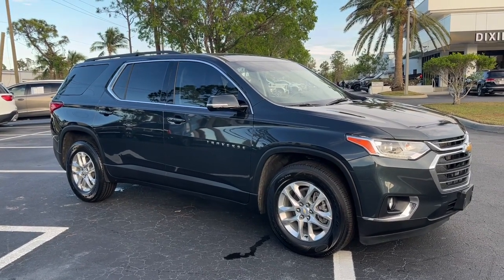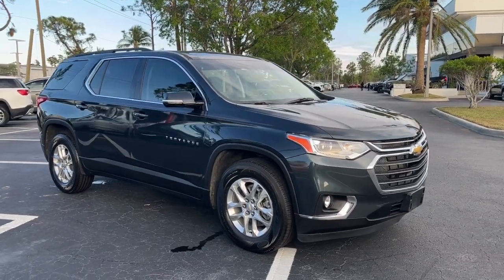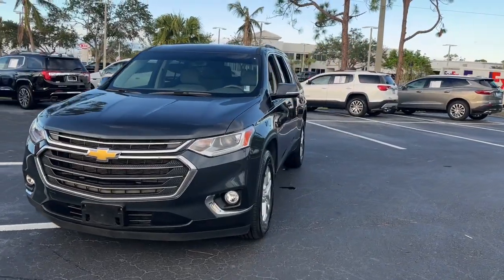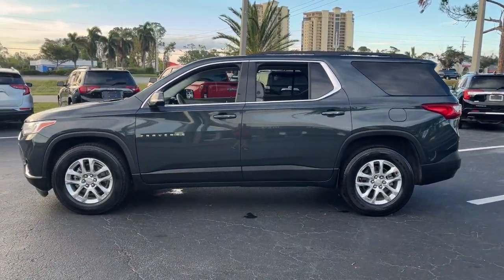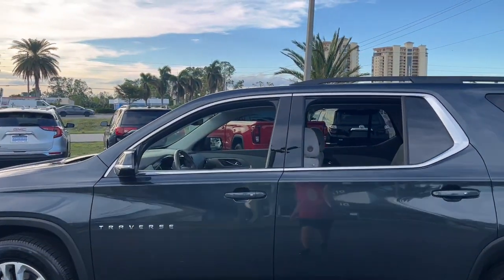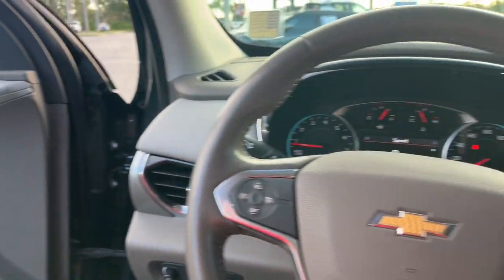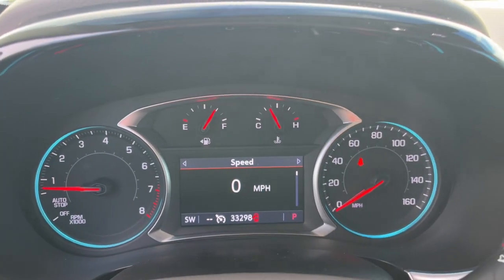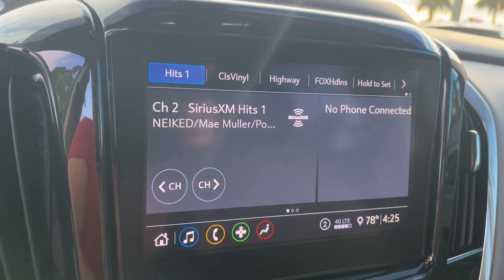2020 Chevrolet Traverse Cape Coral, Estero, Bonita Springs, Naples, Fort Myers U18250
Graphite Metallic Used 2020 Chevrolet Traverse LT available in Fort Meyers, Florida at Dixie Buick, GMC.  Servicing the Cape Coral, Estero, Bonita Springs, Naples, Fort Myers, FL area.

NO DEALER FEE ONE OWNER CLEAN CAR FAX/ NO ACCIDENTS BLUETOOTH/ HANDS FREE CELL PHONE REAR BACK UP CAMERA 172 POINT FACTORY CERTIFIED INSPECTION APPLE CAR PLAY RECENT TRADE Alloy wheels. 2020 Chevrolet Traverse LT 1LT 3.6L V6 SIDI VVT FWD 9-Speed Automatic Graphite MetallicbrbrRecent Arrival! Odometer is 3295 miles below market average! 18/27 City/Highway MPGbrbrWe have been serving the community since 1934! We have a well trained award winning sales and service team ready to make your experience a great one! Well stocked inventory of both New and quality Preowned Cars Trucks and SUVs Certified Technicians in an up to date service facility We know your time is valuable. We are sure you will find our site a fast and convenient way to research and find a vehicle thats right for you.